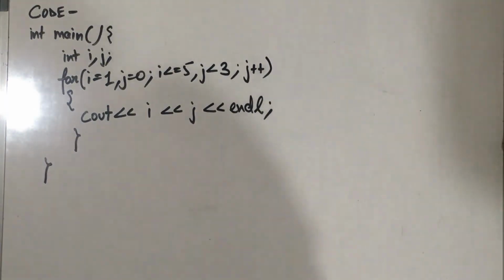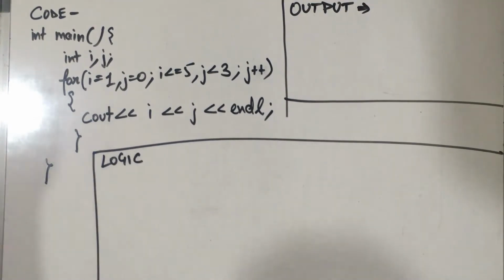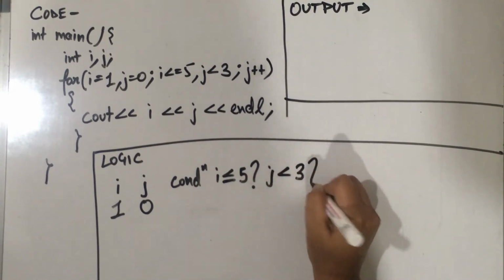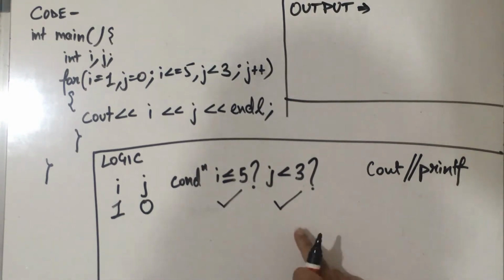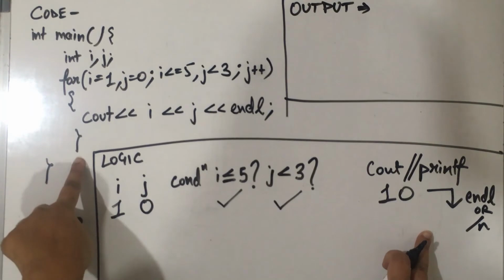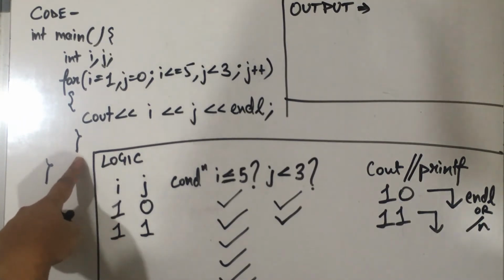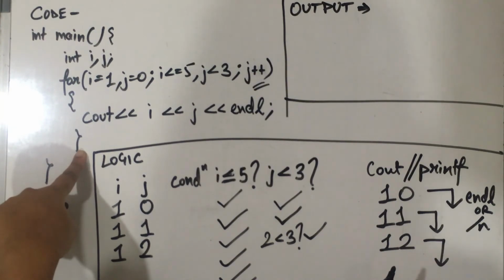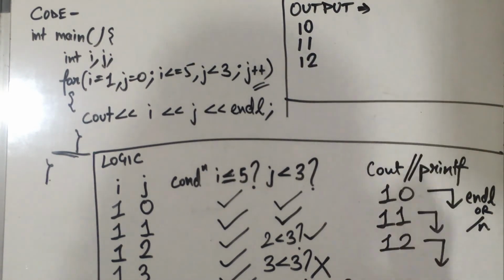How to find output of code with For loop by LOGIC